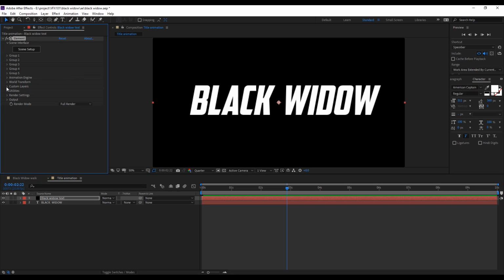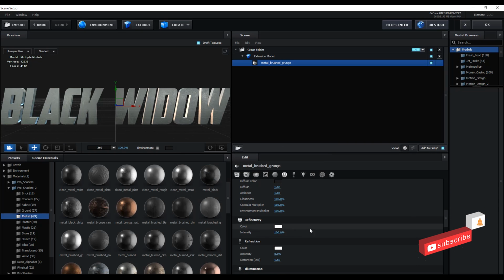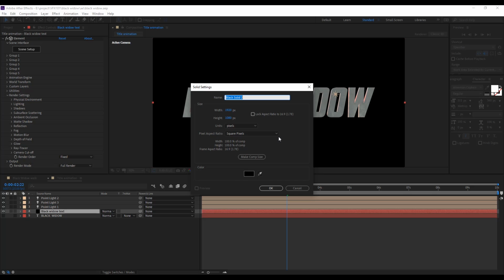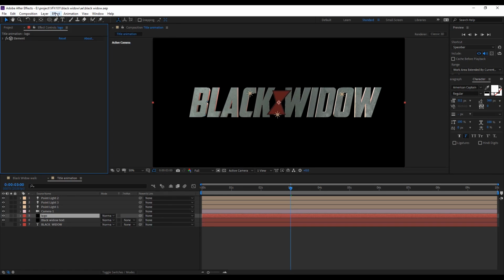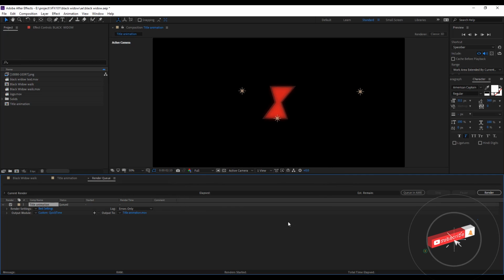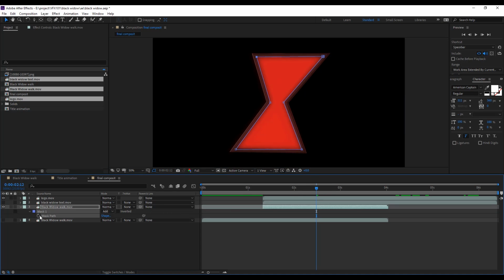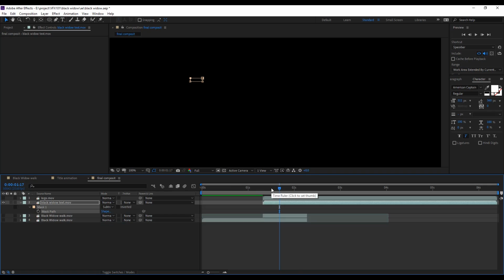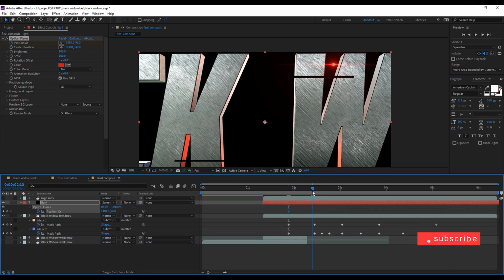Black Widow | Movie Title Animation Part 2 | Character Animation Tutorial | Element 3d Tutorial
In this video u will learn about the how to create the black widow movie title animation. You will learn many techniques such as
1- How to create a 3D text in Element 3D
2- How to create a zoom in text  animation
3- How to apply a material for element 3D
4- How to render Alpha Animation
5- How to use the Optical flare plugin
After watching complete video you will able to Rig and Animate your own character.